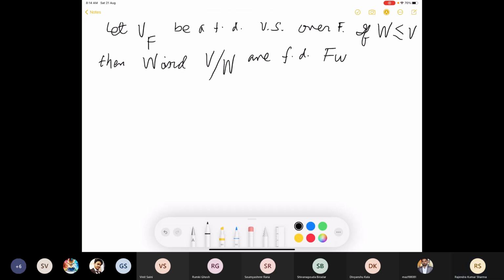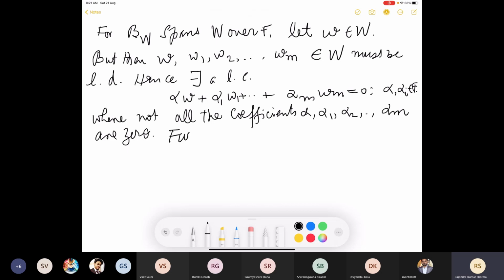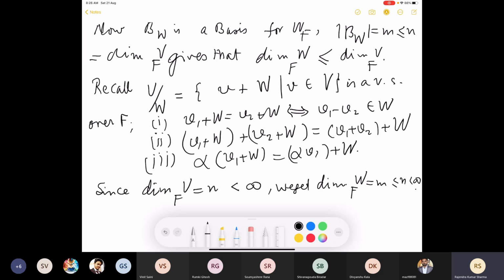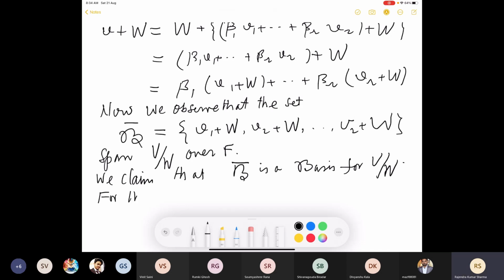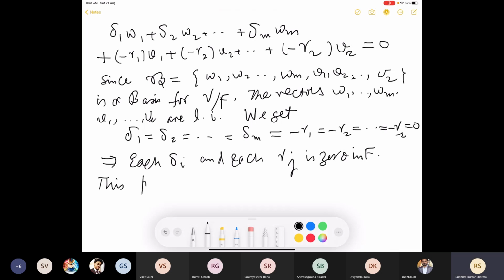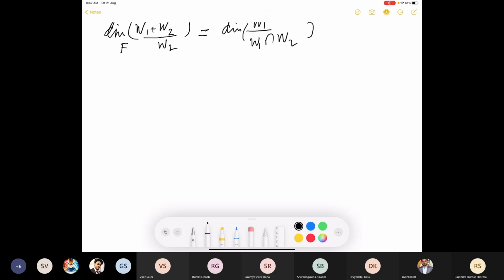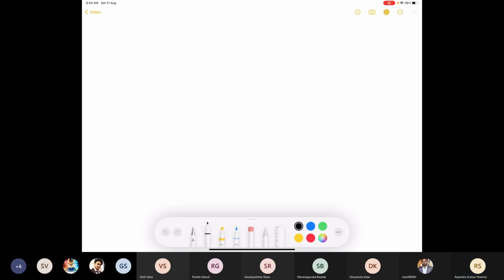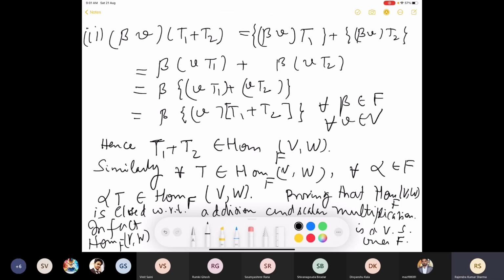Lecture 6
M.sc (Mathematics)